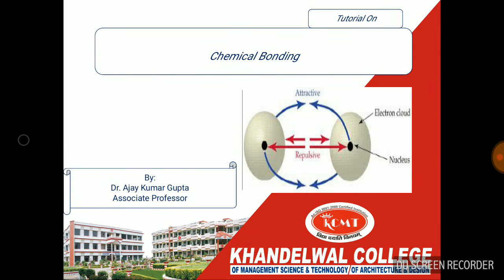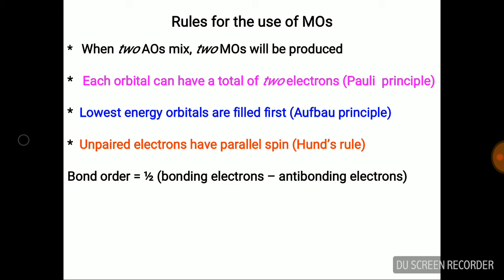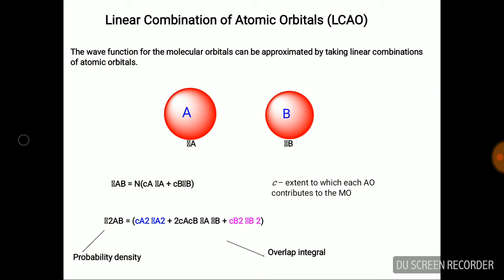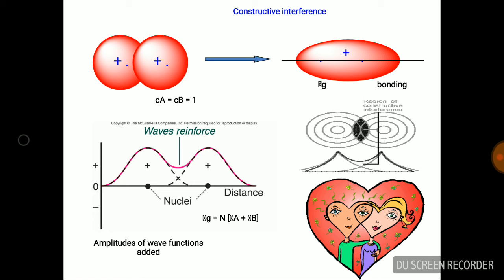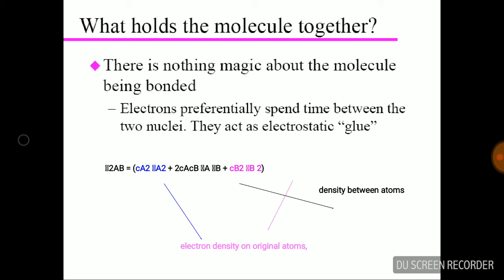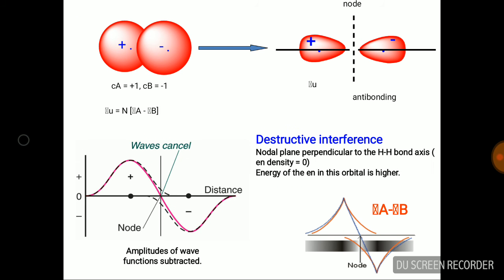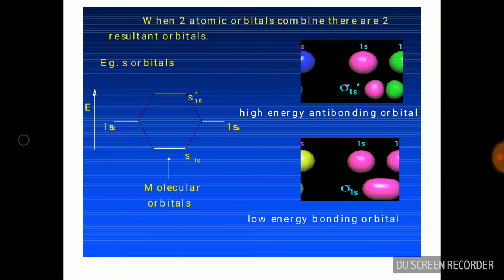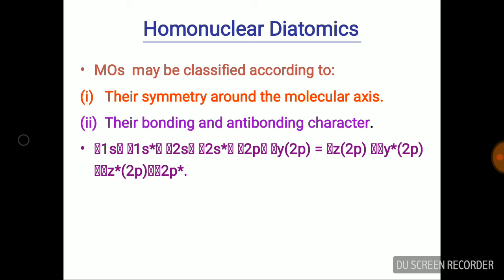Chemical bonding tutorial in hindi for Science students of aktu and mjpru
Video from Dr Ajay Gupta, Asst Prof,KCMT